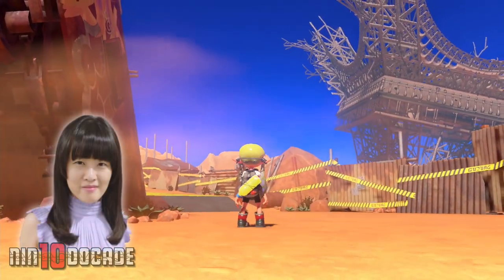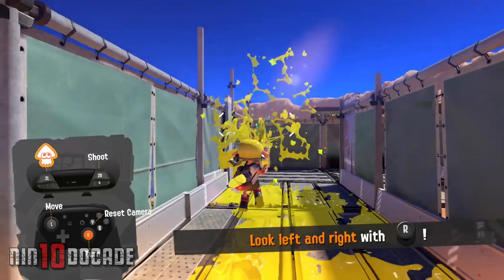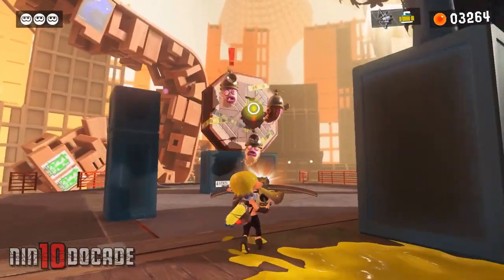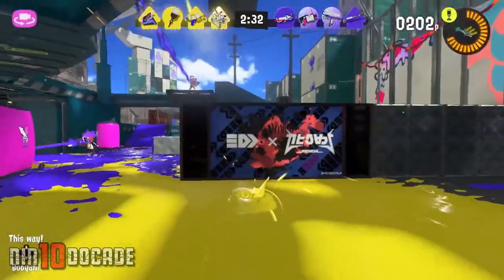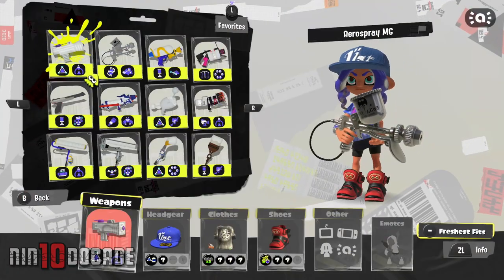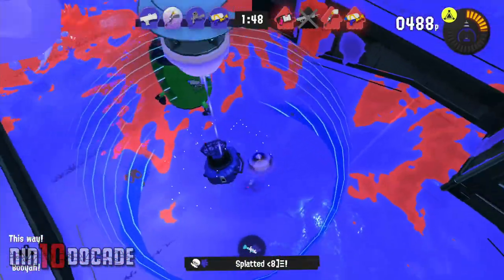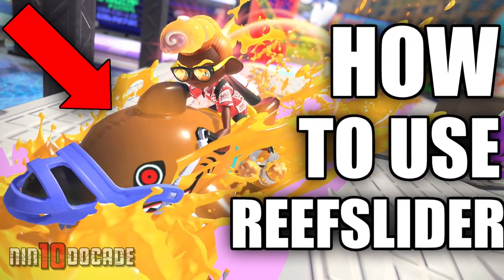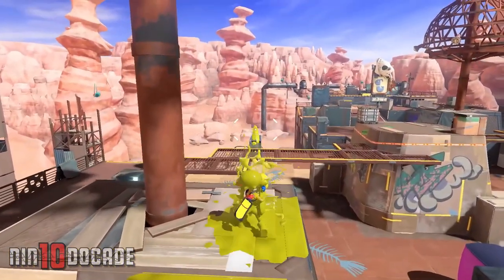Splatoon 3 Beginners Tips To Improve Your Play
Here are Beginners Tips to improve your play of Splatoon 3 on Nintendo Switch.

►PURCHASE Splatoon 3 for Nintendo Switch